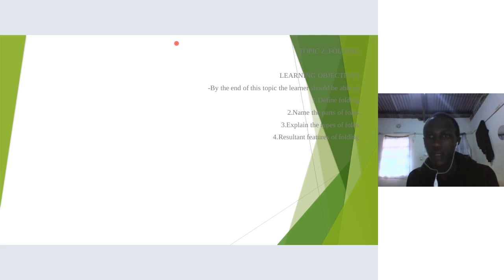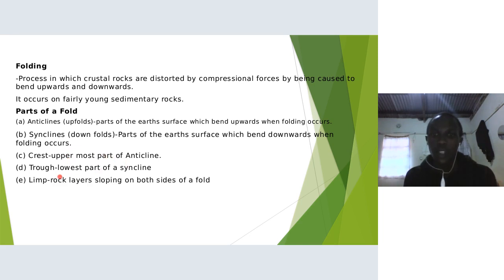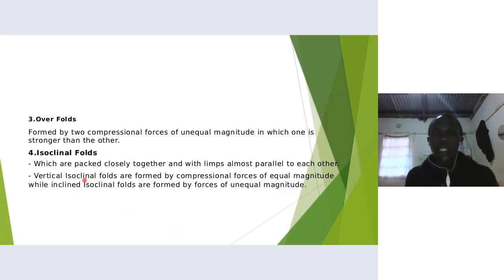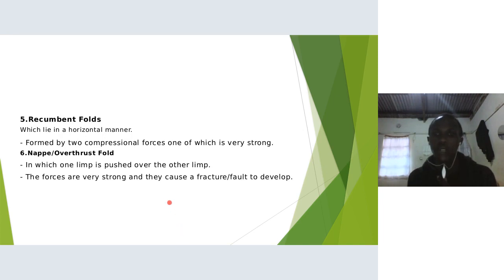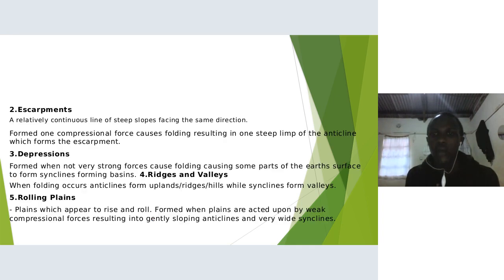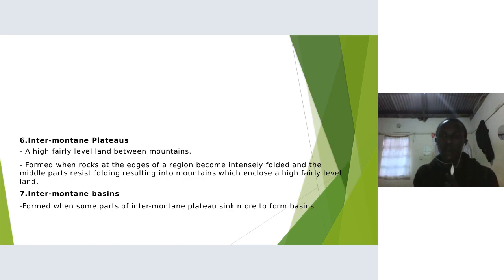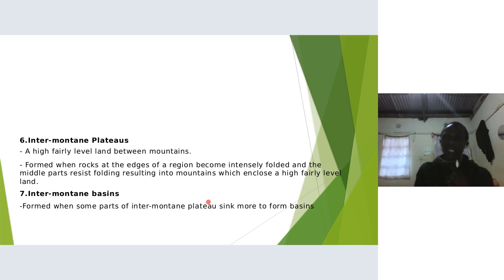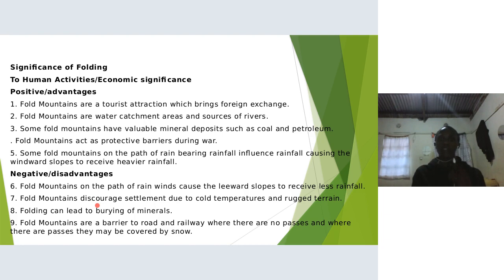INTERNAL LAND FORMING PROCESS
internal land forming